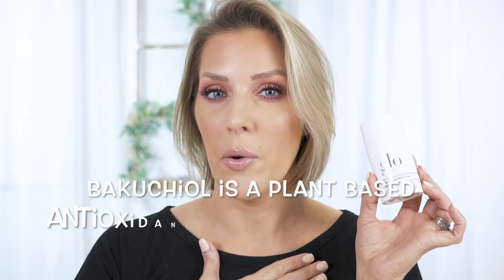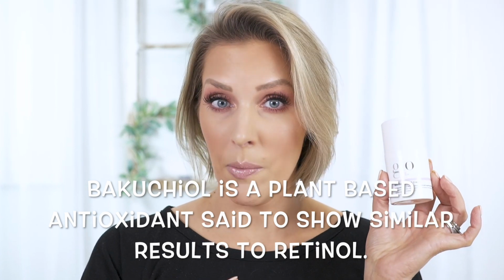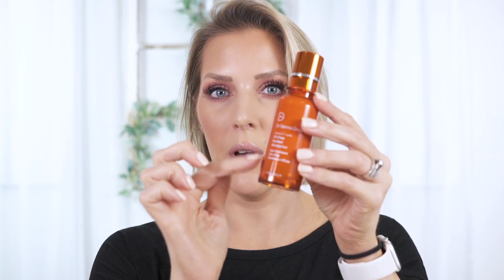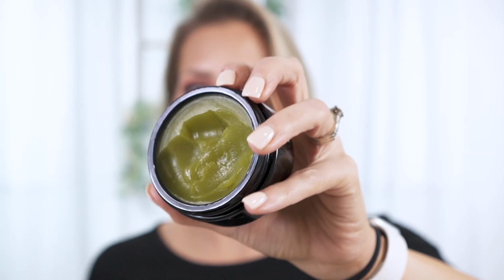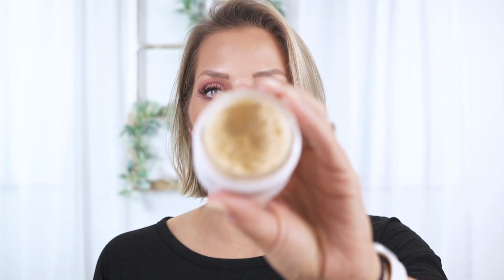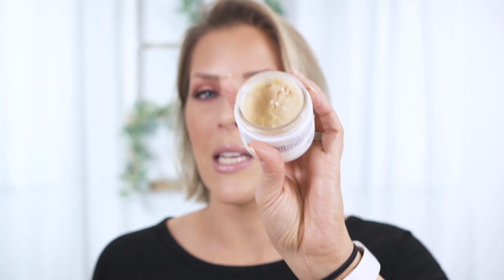NEW SKINCARE I AM TRYING OUT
Blog Sales (gently used perfume and makeup - constantly updated)

Frequently Asked Questions:
What do I use to curl my hair?
f4SZa3Rw0CHYv-3A
What do I use on my eyebrows:
Where is your shirt from? I can't say that this is always the case, but I buy the majority of my tops from this site which has various boutiques to purchase from.

Products Mentioned:
Glo Skin Beauty Renew EGF Cream:
Deviant Cleansing Concentrate: Contact Bisma for this and the Biologique Recherche. She will not steer you wrong!
Biologique Recherche Masque Vernix

Makeup Used/Mentioned:
FACE:
Chantecaille Le Stylo Corrector Pen
RMS Tinted Un Powder
Sisley Bronzer
Hourglass Radiant Light

Eyes:
Charlotte Tilbury Instant Eye Palette "Pillow Talk"
Chantecaille Mascara

Lips:
Chantecaille "Freesia": discontinued